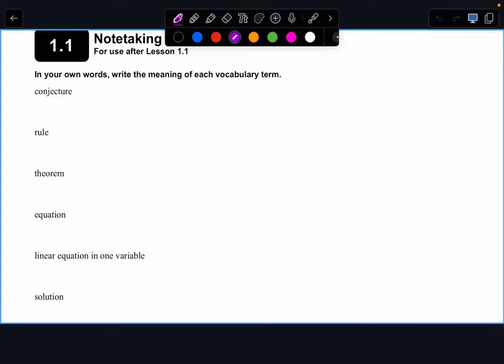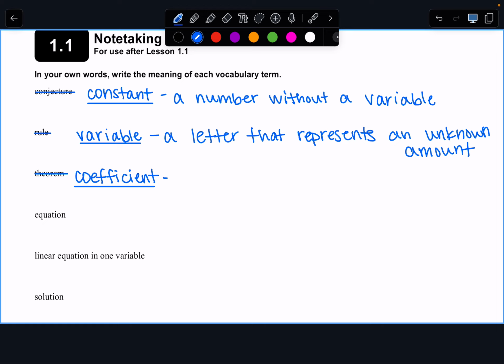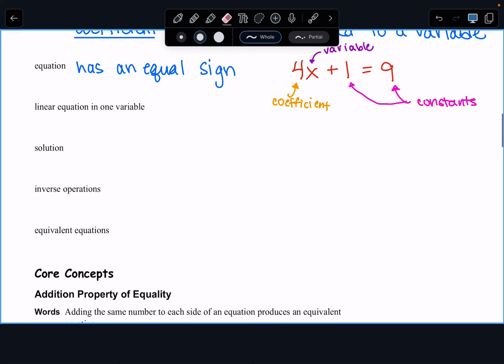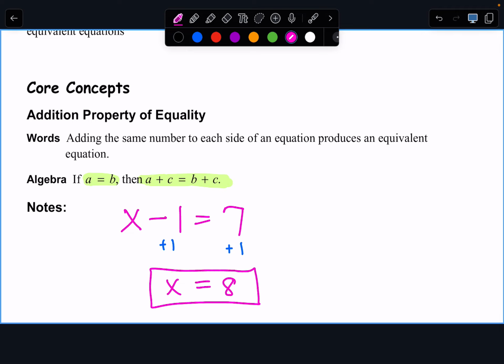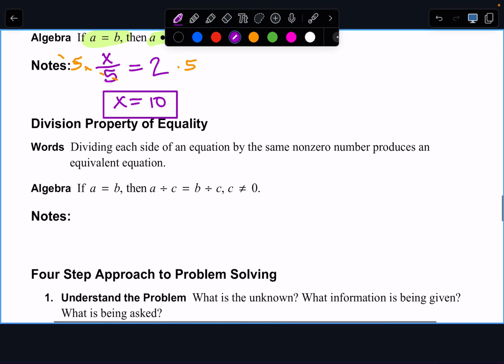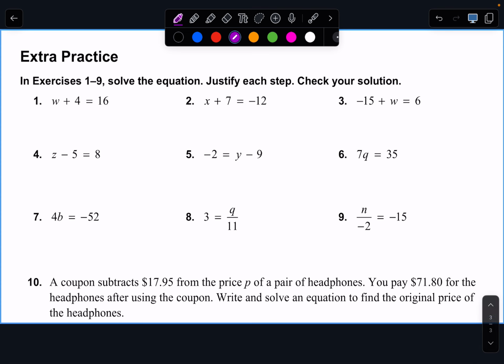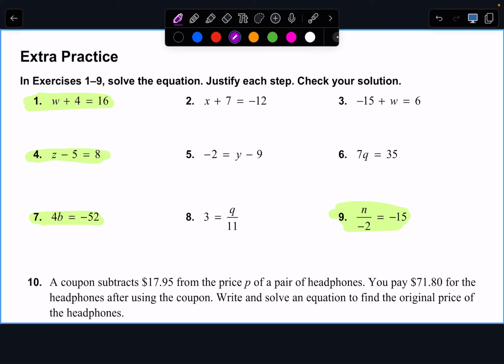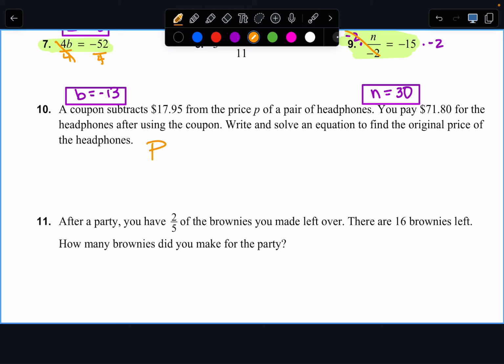1.1 algebra 8/20/25